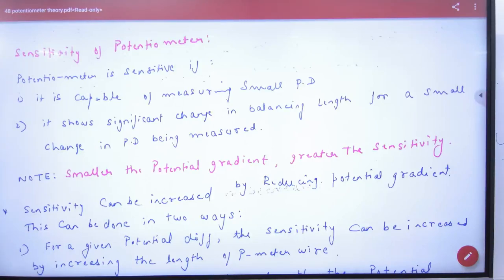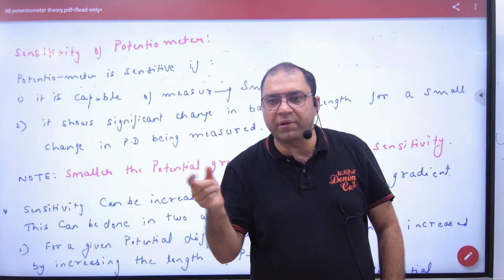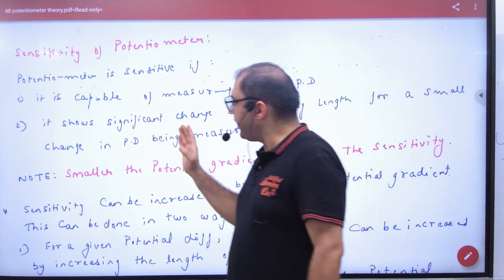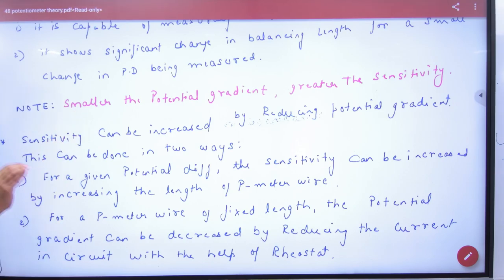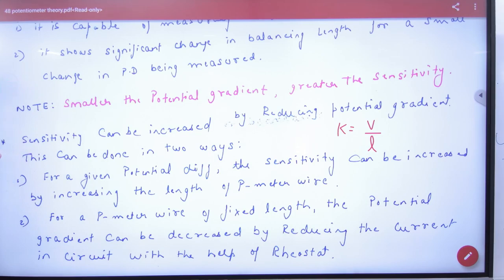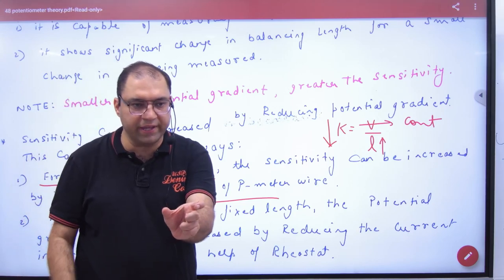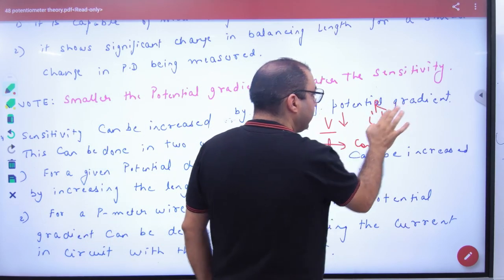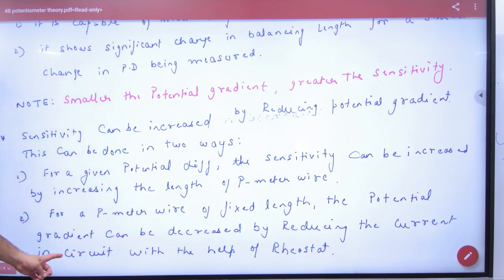7 Sensitivity of Potentiometer